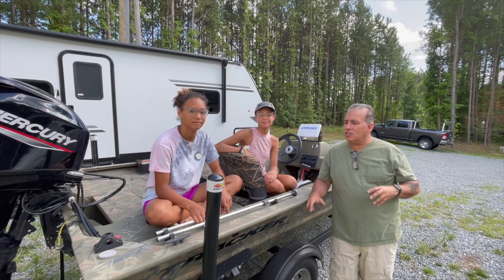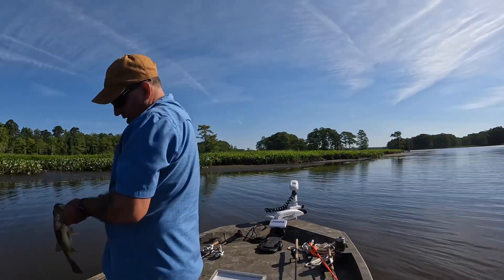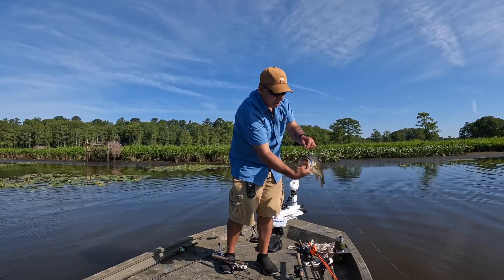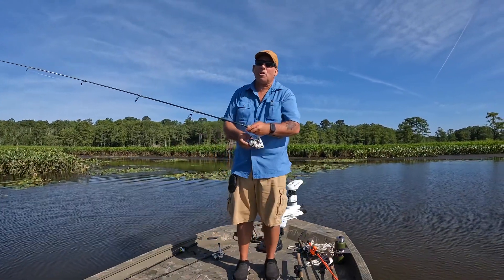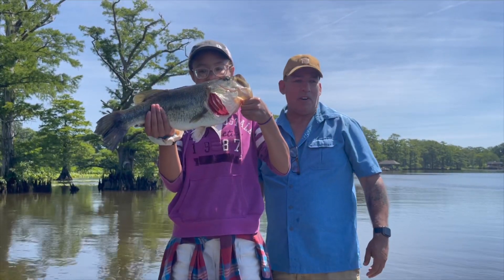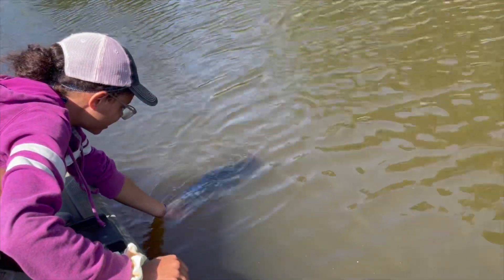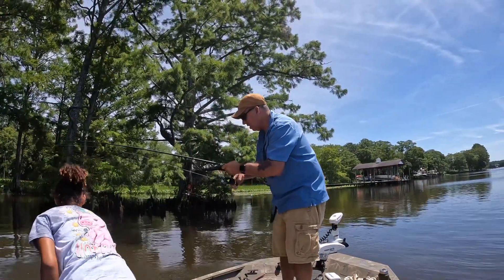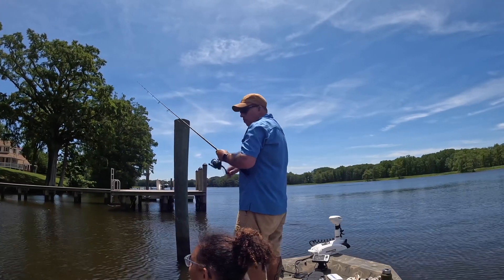Chickahominy paid off again today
Can’t help myself took the girls out and we had a blast  ￼